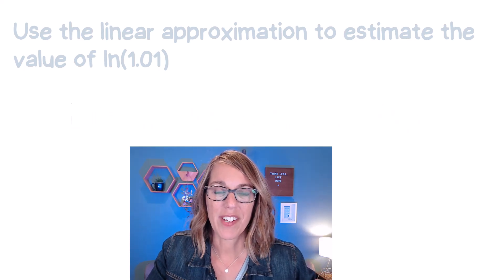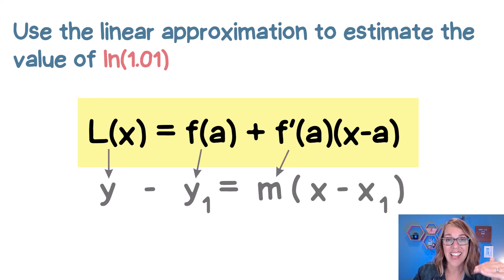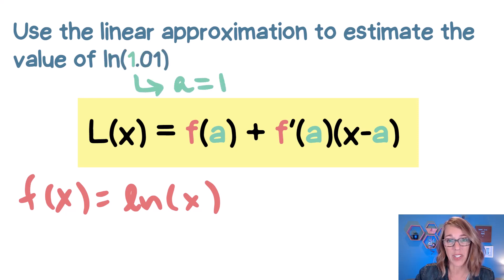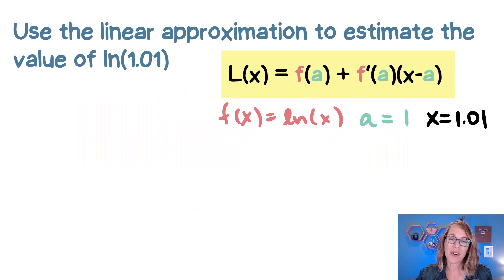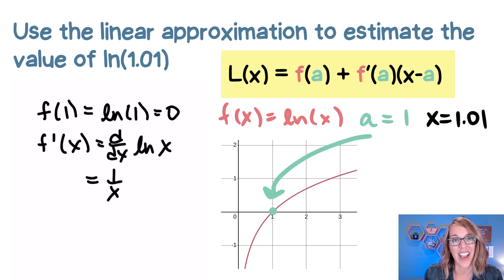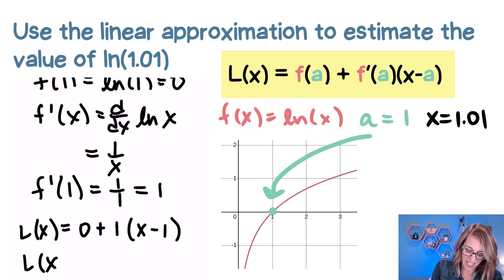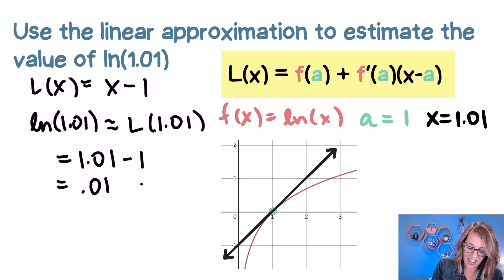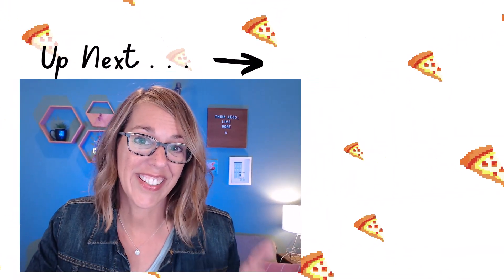Use Linear Approximation to Estimate ln(1.01) The Easy Way!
Easy Linear Approximation and the tangent line to estimate the value of a given number for ln(1.01), the natural logarithm.  Find the function and value of a needed for the linear approximation then estimate the value of the number given using the tangent line and calculus.

⏰ *Time Stamps*
0:00 Linear Approximation Formula
1:37 Linear Approximation for ln(x) at x=1
2:47 Estimate ln(1.01) with L(x)